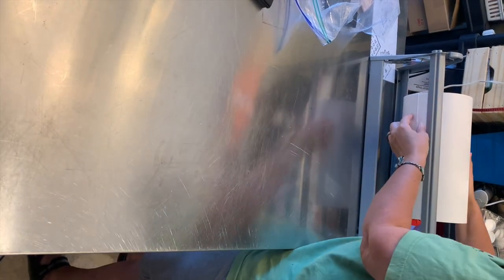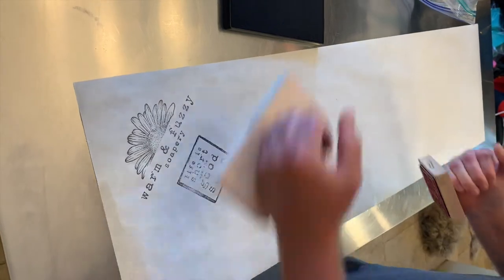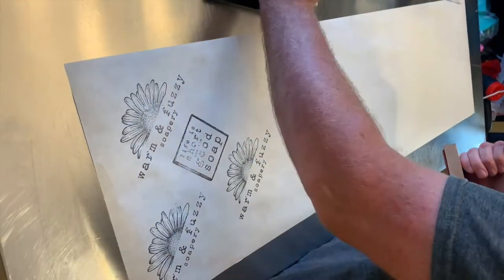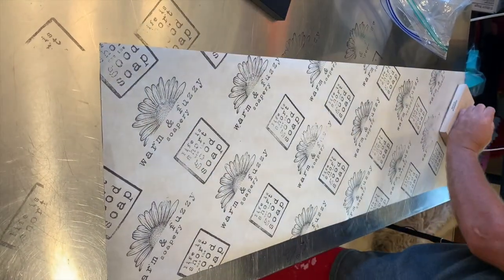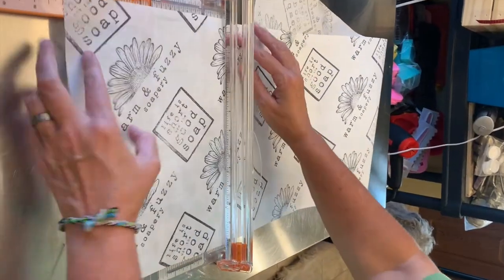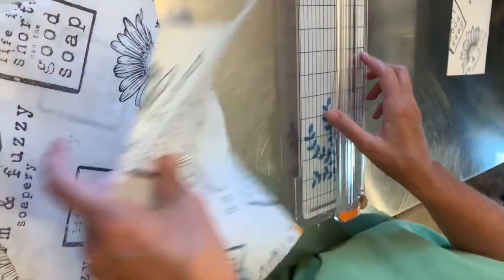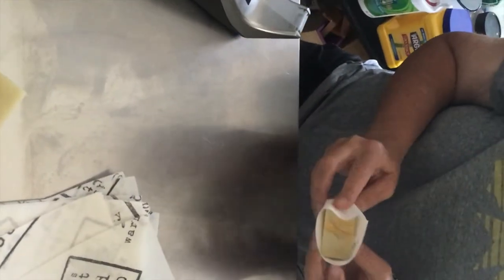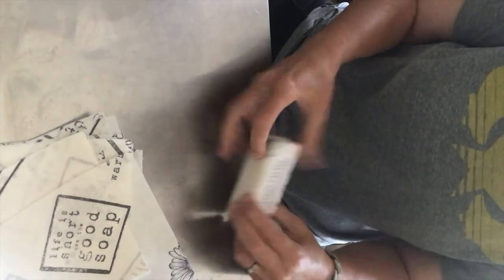soap chat episode 3 how we make the packaging for our soap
When looking for packaging ideas for our soap, we were faced with a lot of decisions. Should we use cellophane? Boxes? Cigar bands? We decided that we loved the look of paper wrapped soap, but we wanted it to be beautiful and to really reflect our brand. I have seen videos where people use craft paper to cut their cigar bands or to wrap the bar with, but we really wanted it to have our logo. We went to several printing places for quotes on custom paper to wrap our soap. When the quotes started rolling in the prices were high. Not when you broke it down to how much it would cost for each bar of soap, but the initial investment was astronomical. You had to buy a huge amount to make it worth while for the printer. Quotes came in for anywhere from $700 to $1,400. Well, we are a family based business and, although I loved the look, we don't have that kind of cash laying around for packaging. I mean- we are in the middle of a pandemic. I have three kids to feed. So we decided to stick with the biodegradable cellophane that we were using. Until I was shopping one day at Restaurant Depot and saw the deli paper. We had an epiphany.  We could make the paper ourselves. This video shows exactly how we make our wrapping paper for our bars of soap. All for less than $10!!!. Yes, the stamps cost money, but we had ours already because we stamp our boxes when we ship. Yes it is time consuming, but remember those three kids I mentioned? They like stamping. And it is a way for them to earn a little pocket money to go out with their friends. Anyway, if you like this video and decide to try this out for yourselves please let me see what you came up with. Happy soaping!!

If you would like to purchase the micas used in this video please use this link: